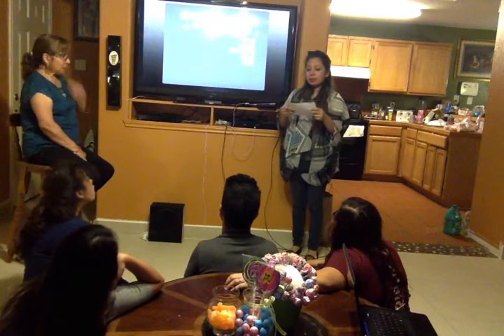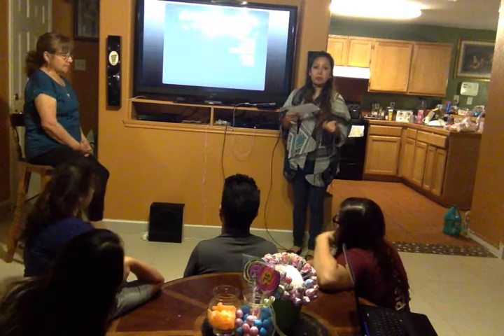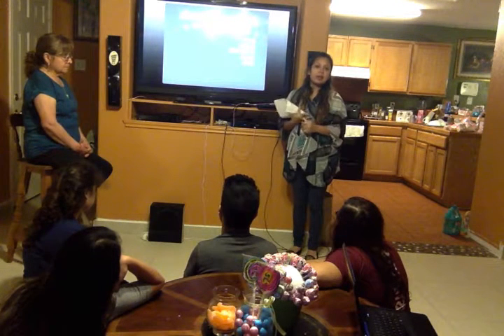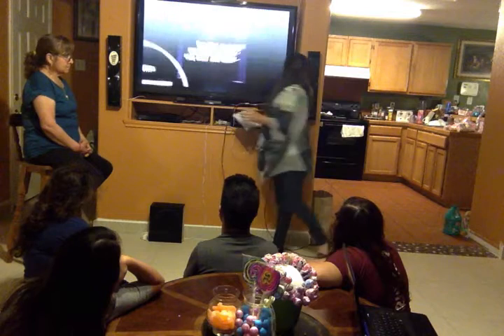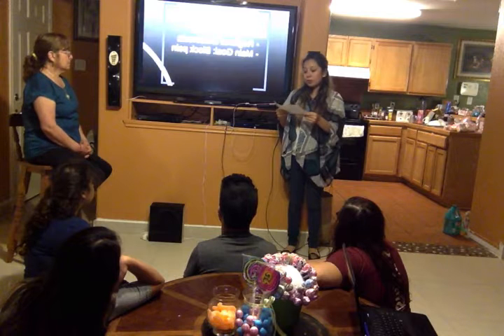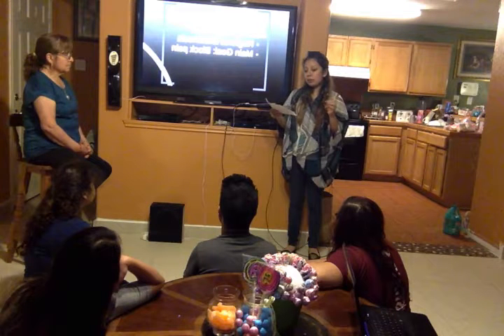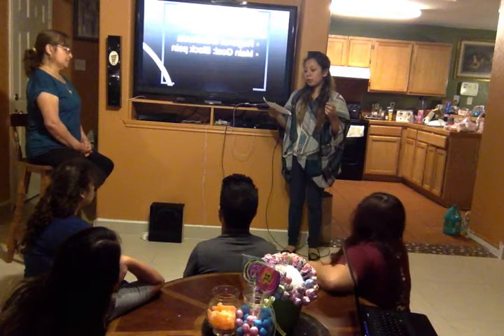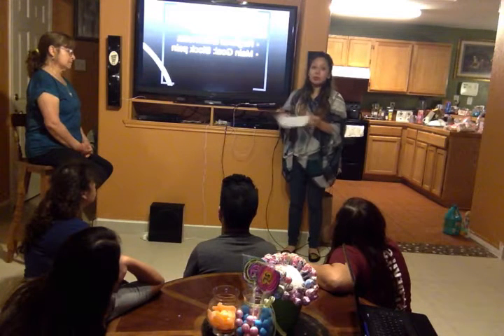Movie on 7 3 16 at 9 19 PM